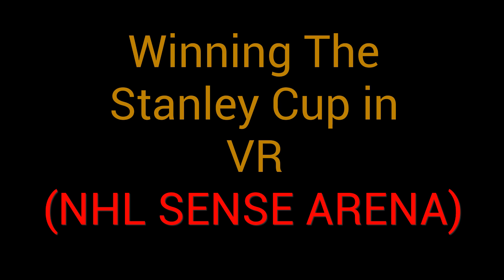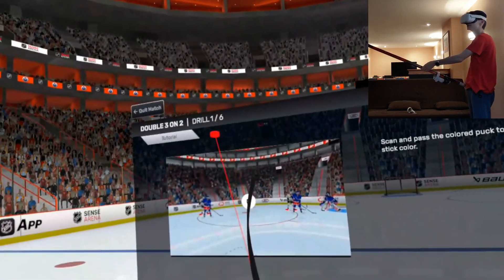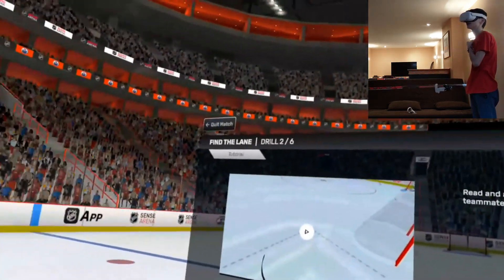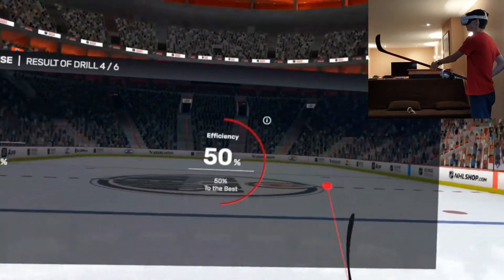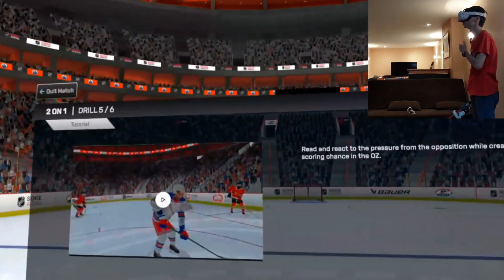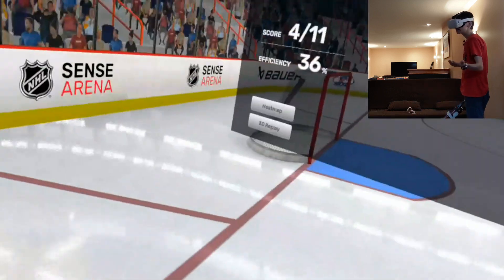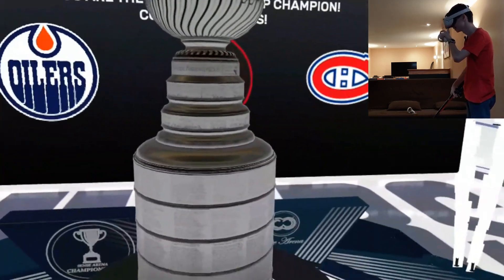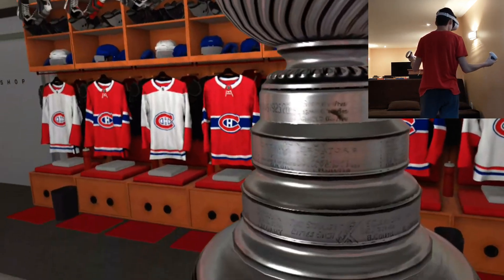Winning The STANLEY CUP In VR! - NHL Sense Arena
NHL Sense Arena is some of the highest tech hockey you can play. They have just added a playoff mode and you can win the Stanley cup in VR! Can I take my favourite team all the way to a Stanley Cup championship? Or will winning the Stanley cup prove to be too much of a challenge? Make sure to watch until the end to see if I win the Stanley cup! Hope you enjoyed.